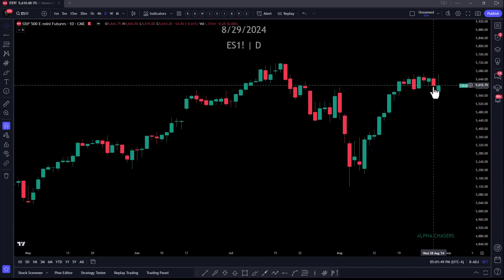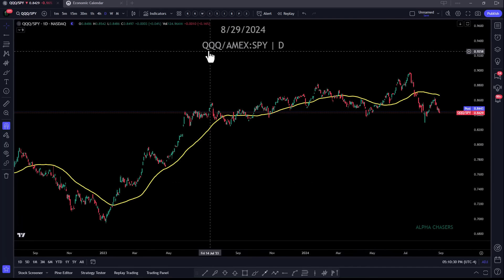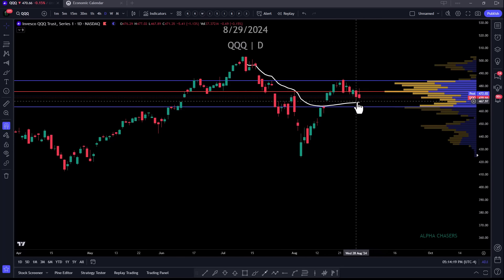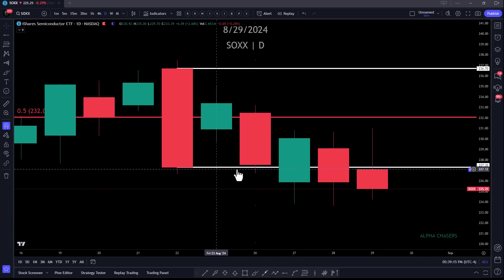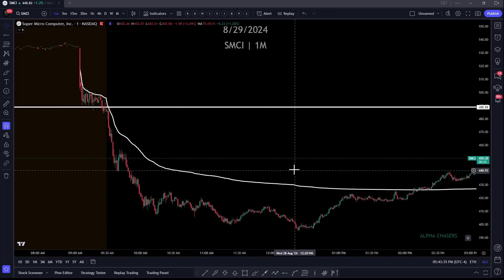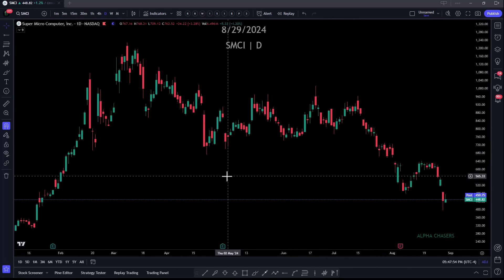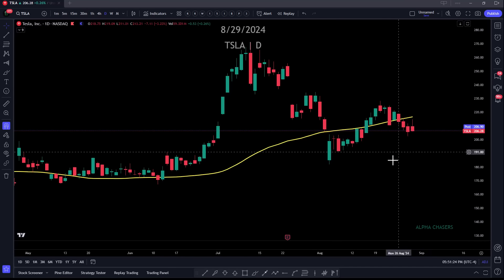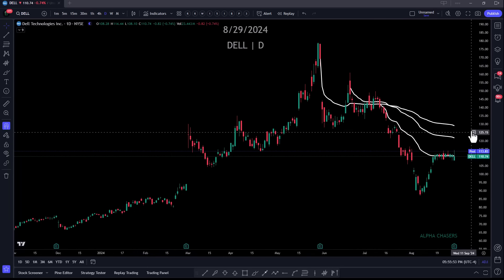Are We In Trouble ?